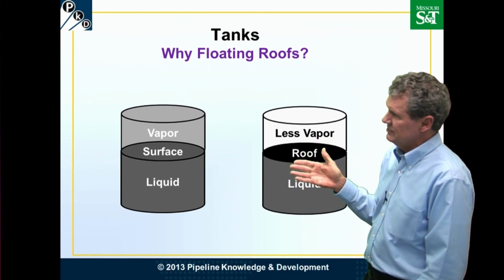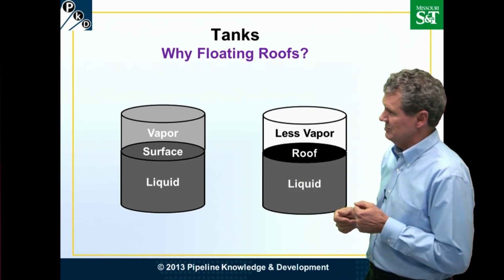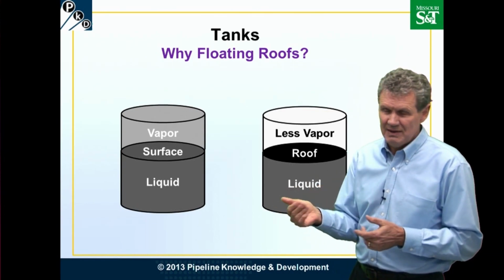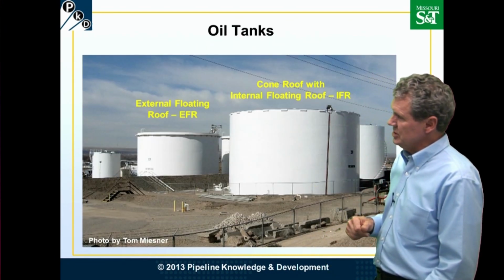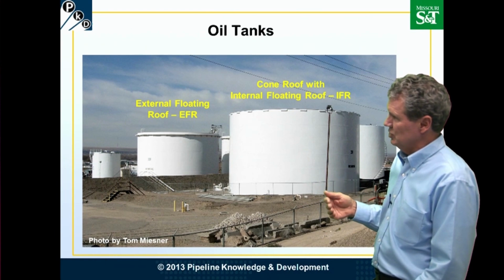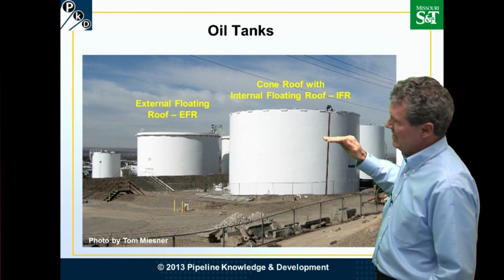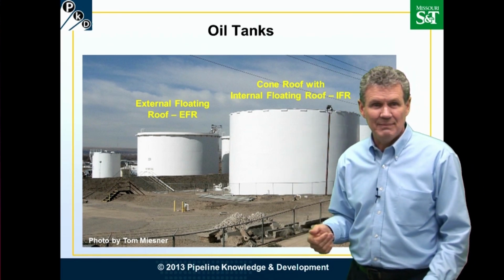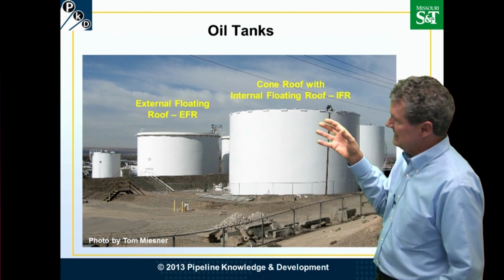Atmospheric Storage Tanks - Floating Roofs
Tom discusses external storage tanks and floating roofs on this short video clip taken from the on-line training series